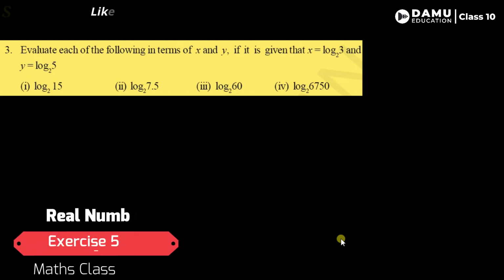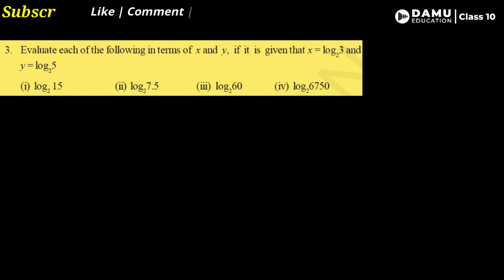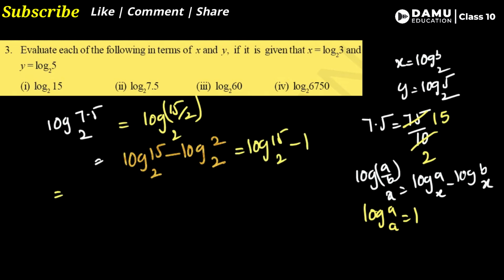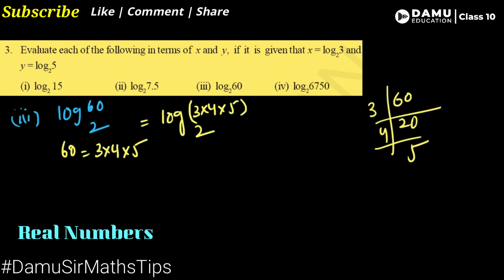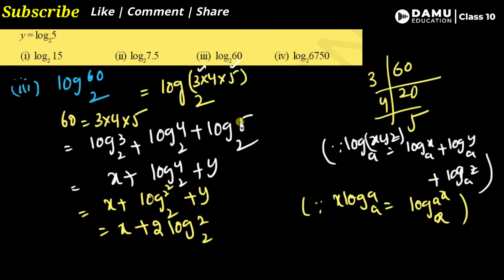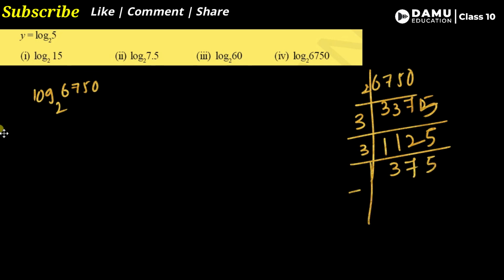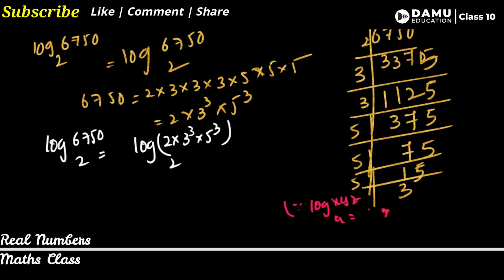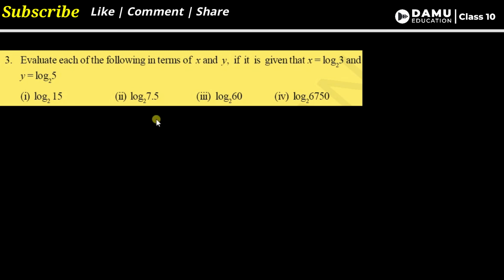Real Numbers | x = log 3 & y = log 5, find the Logarithms in terms of x & y | Ex 5 Q 3 | IIT-JEE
Real Numbers | 10th Class | SCERT | Damu Education

10th Class Andhra Pradesh and Telangana Mathematics solutions

6th class | NCERT | CBSE
* Knowing our Numbers
* Whole Numbers
* Integers
* Fractions
* Decimals
* Data Handling
* Mensuration
* Algebra
* Ratio and Proportion
* Symmetry

7th class | NCERT | CBSE
* Integers
* Fractions and Decimals
* Data Handling
* Simple Equations
* Comparing Quantities
* Rational Numbers
* Practical Geometry
* Perimeter and Area
* Algebraic Expressions
* Exponents and Powers
* Symmetry

8th class | NCERT | CBSE
* Rational Numbers
* Linear Equations In One Variable
* Understanding Quadrilaterals
* Practical Geometry
* Data Handling

9th class | NCERT | CBSE
• Real Numbers
• Coordinate Geometry
• Linear Equations in Two Variables
• Triangles
• Quadrilaterals
• Statistics
• Surface Areas and Volumes
• Areas
• Circles
• Geometrical Constructions
• Probability

10th Class | SCERT | AP & TS

10th class | NCERT | CBSE
* STATISTICS & PROBABILITY

Maths Classes
Exam Tips
PSC Exams
Formulas Explanation
Math Formulas
Math Teasers
MCQ Tricks
MCQ Tips